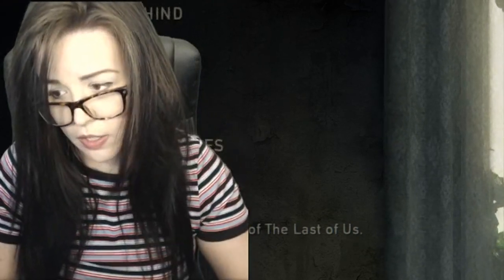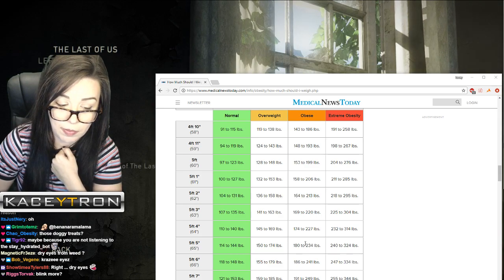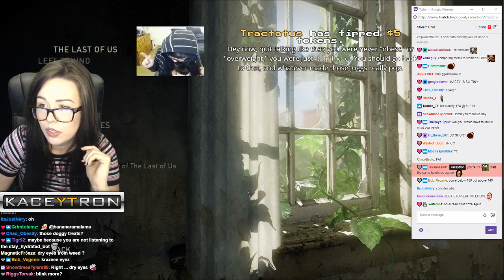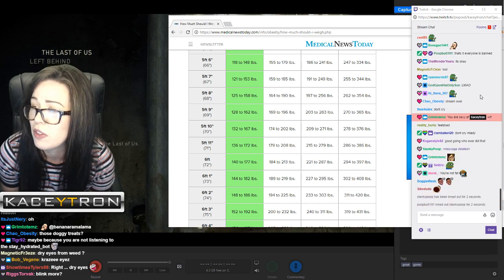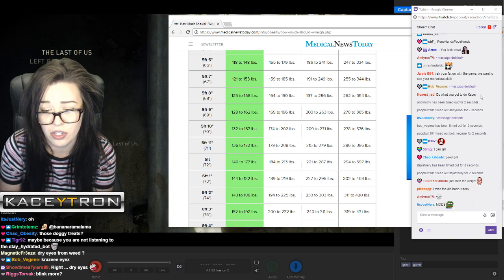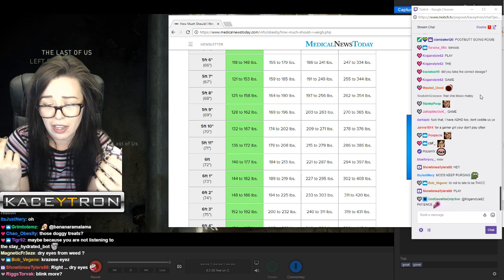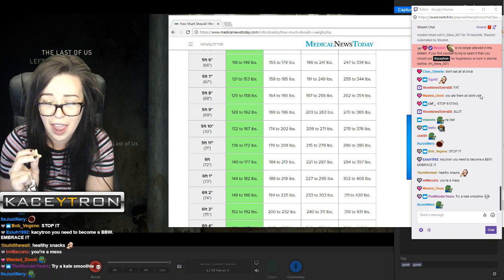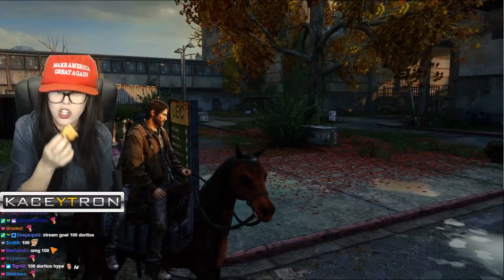My Diet Plan